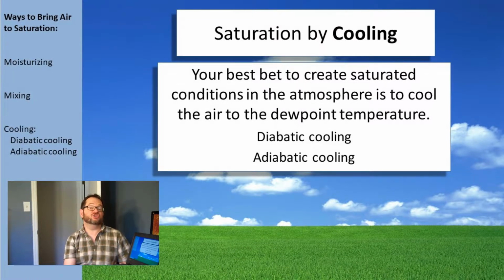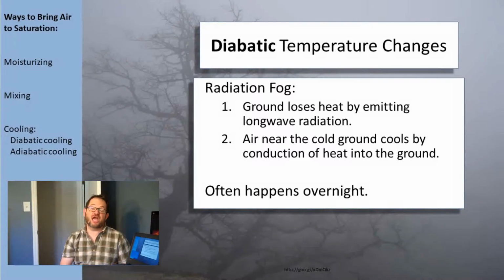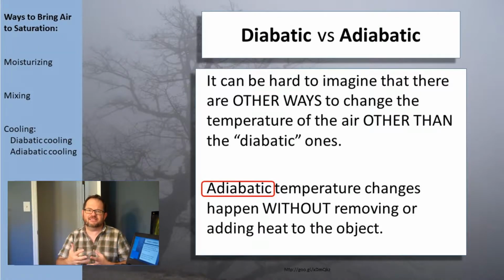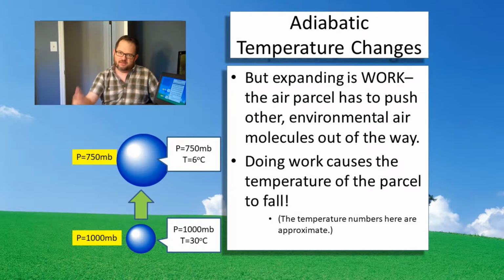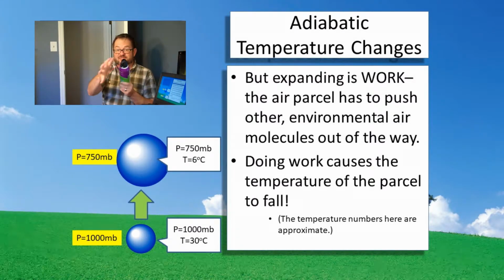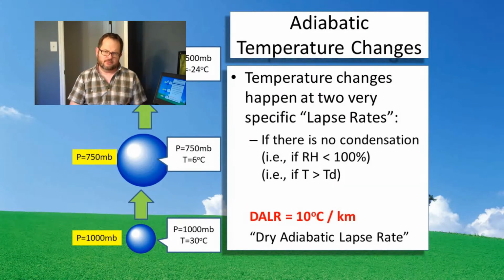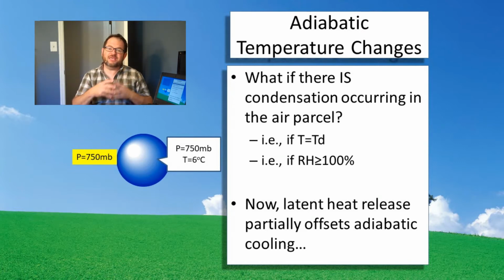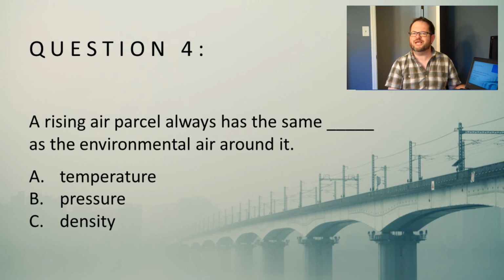ATSEVS 113 Saturation, Part 2